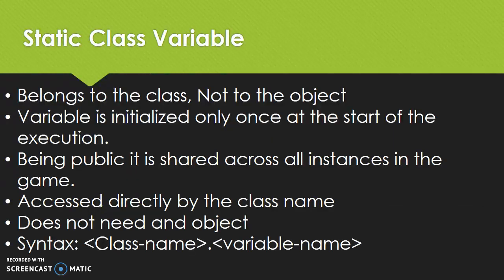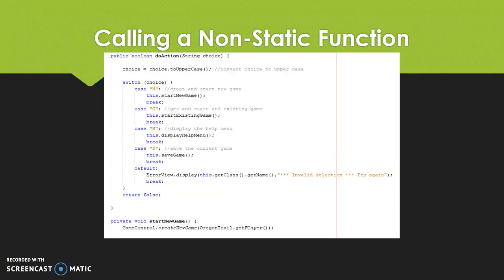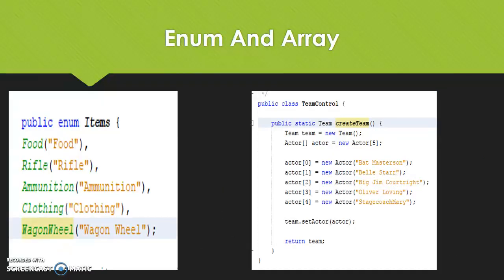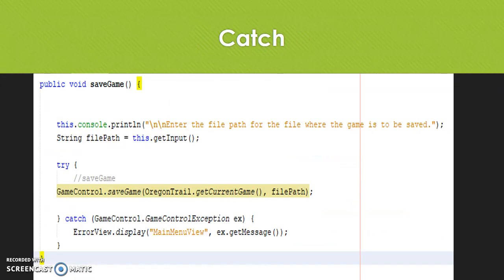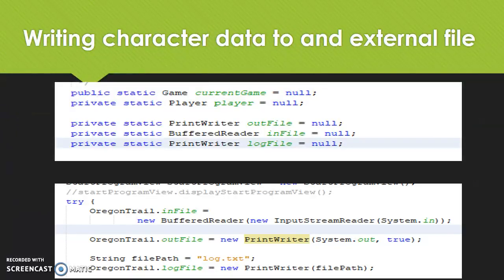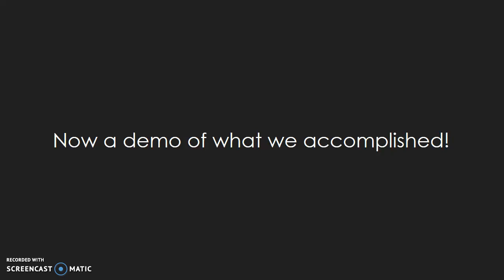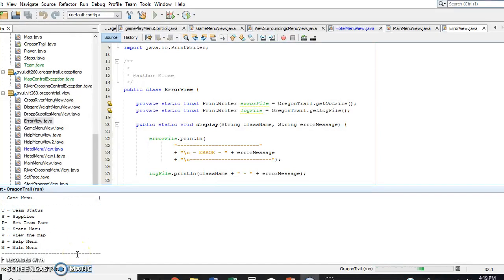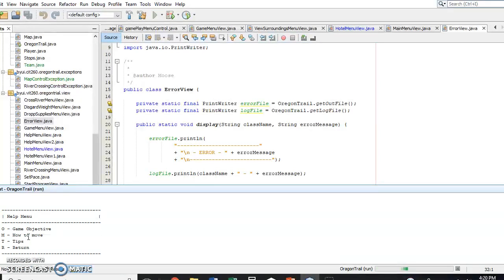CIT 260 final presentation